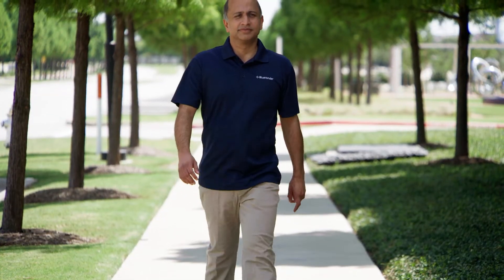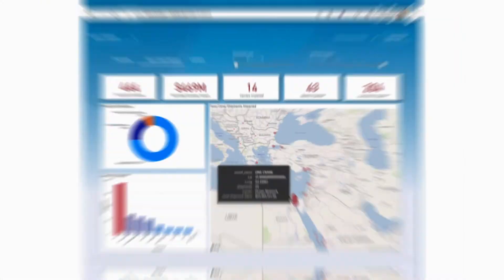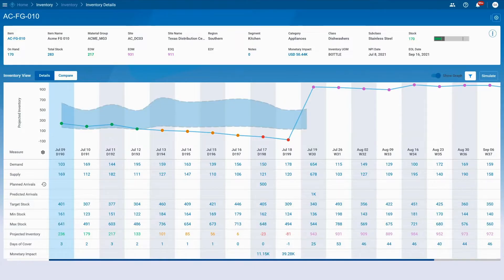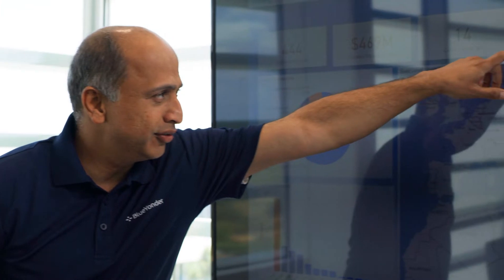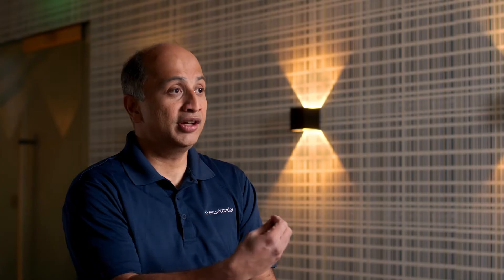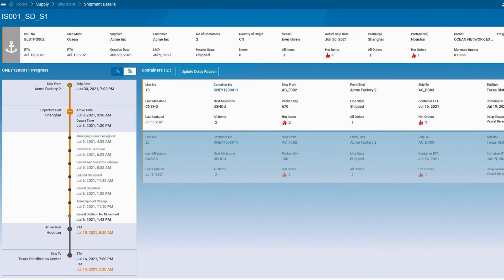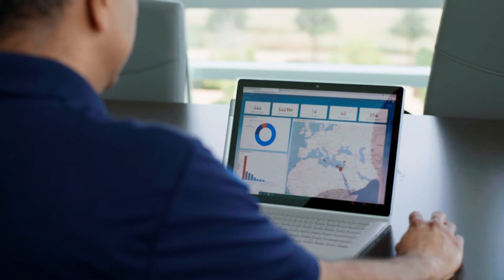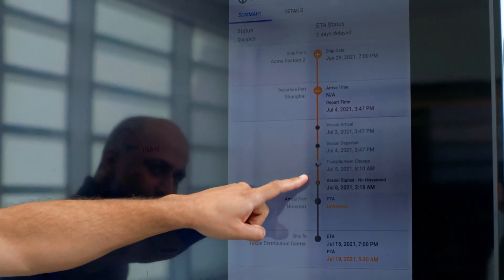Blue Yonder (Satya Nadella 2021 Inspire Corenote)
Blue Yonder's Luminate Control Tower app unleashes Machine Learning and Azure to help customers strategically plan for shipping delays caused by the blockage of Suez Canal.